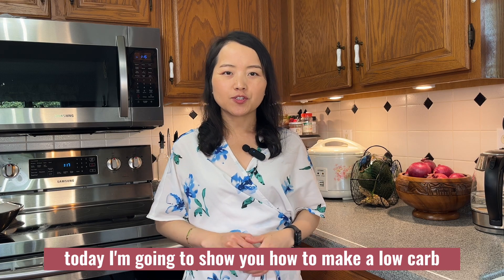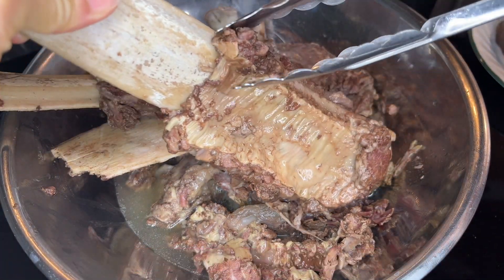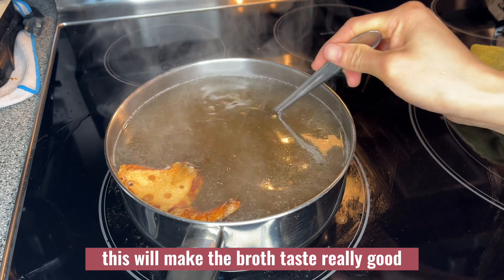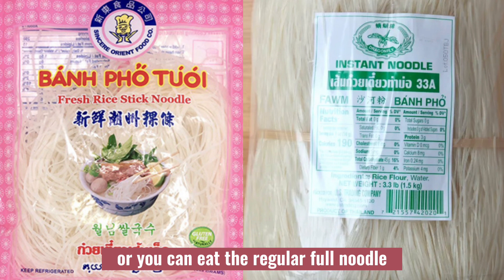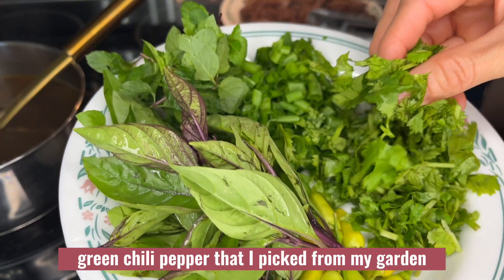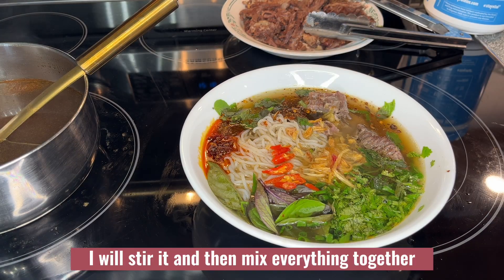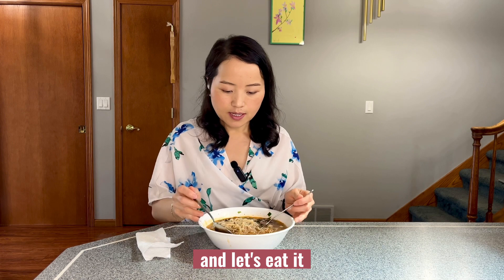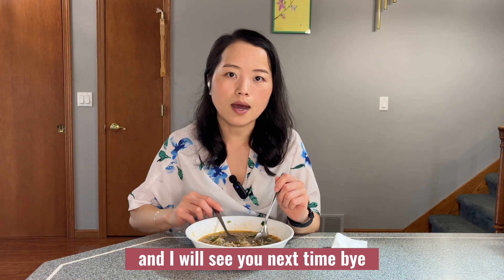How To Make Low Carb Noodles With Beef Stew | Healthy Noodles Soup Recipe | Chansamai's Kitchen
If you are looking for a simple and delicious low carb pho noodles soup, then you come to the right place. In this video I will show you step by step on how to make Low Carb Noodles With Beef Stew | Healthy Noodles Soup. This pho noodles soup is great to have especially on a cold day but you can make it any day/time you want.

Ingredients:
- 1 bag pasta zero (wash and put it in a bowl with enough water to cover then microwave for 2 minutes to warm uu the noodles)
Beef Stew:

- Beef that attached to the bone or just lean meat.
- Water ( enough to cover all the meat)
- Crockpot/Instant pot or just stew the beef on the stove with regular pot.

Pho Soup:
- Strain 6-8 cups of the beef stew soup
- 1.5 -2 tablespoons instant beef flavor paste
- 1/2 teaspoon salt
- 1/2 teaspoon mushroom seasoning
 Bring this soup to boil.

Pho assembled:

- Pasta zero noodles (or regular pho noodle)
- Stewed beef
- Chopped cilantro, green onion, mint, basil, red chili pepper
- 1/2 teaspoon dry pepper flakes
- 1/4 teaspoon oyster sauce
- 1/4 teaspoon golden mountain seasoning sauce
- 1 slice fresh lemon/lime juice
- Add broth less or more to your liking

Mixed everything together then taste if the flavor is good to your liking then ENJOY your PHO noodles soup.